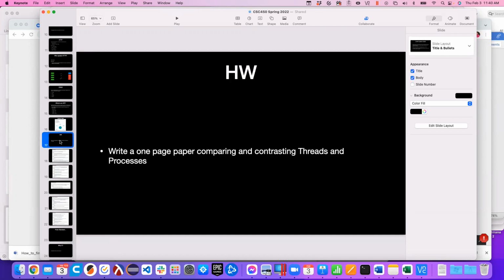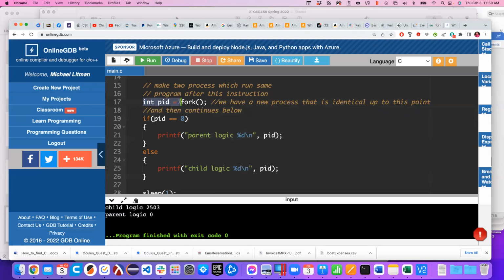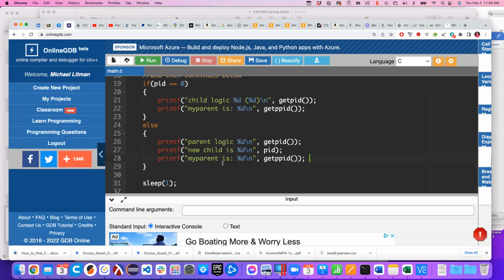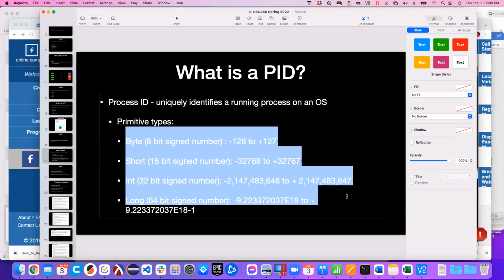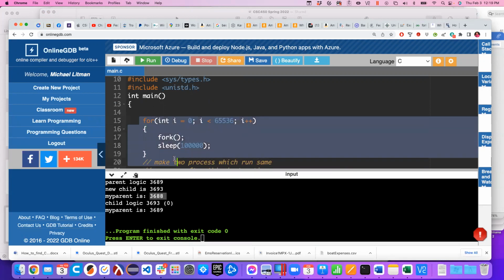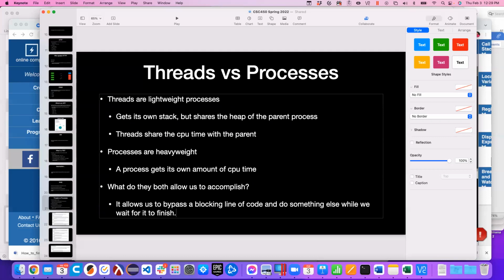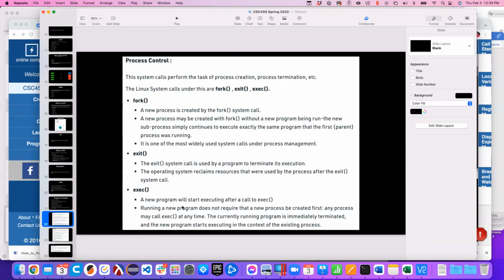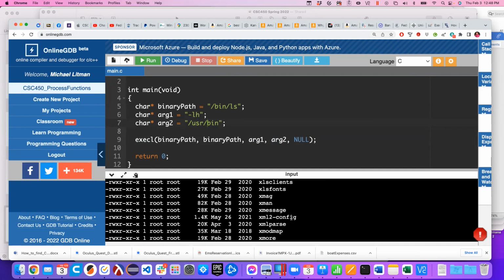CSC450 2/3/22 fork and exec system calls intro....